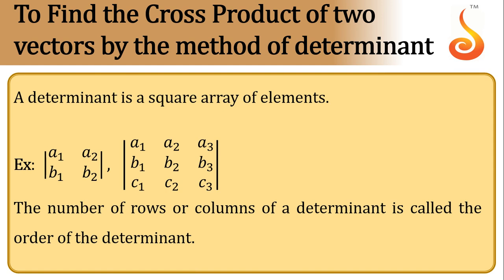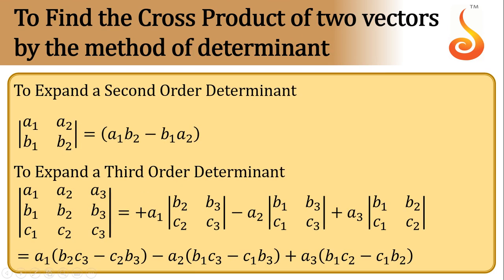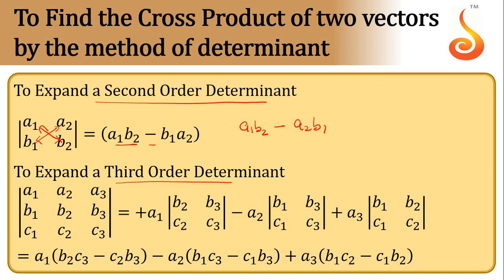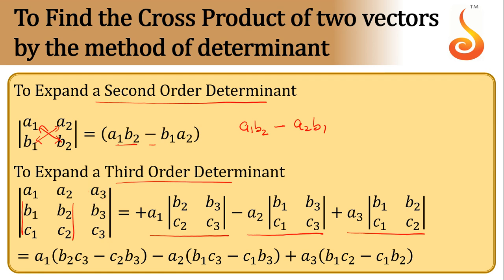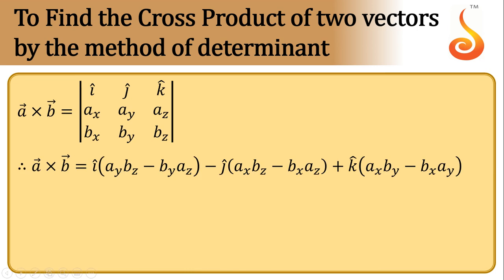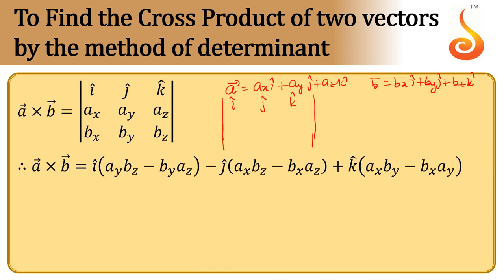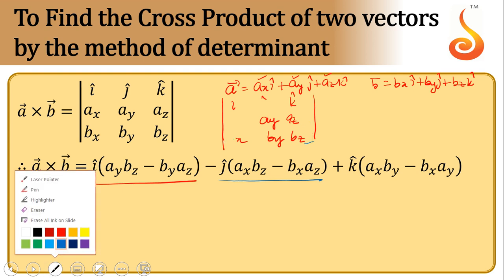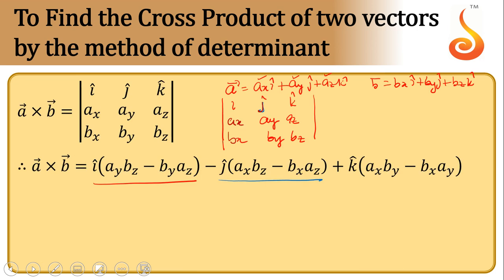PU 1 | May Batch | Physics | Scalars & Vectors | Lecture 06 | Slide 10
Welcome to Concept Videos for PU 1 May Batch! This slide will explain Scalars & Vectors. We will focus on Cross Product using Determinant. We are sure you will have an effective learning experience.